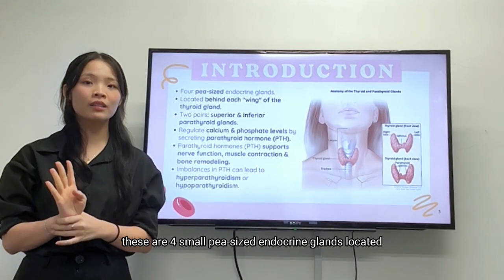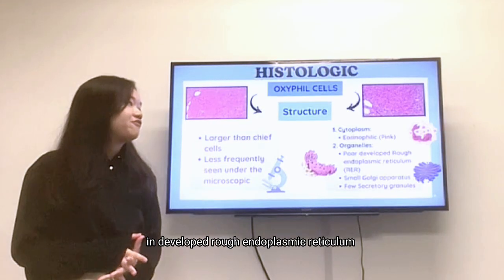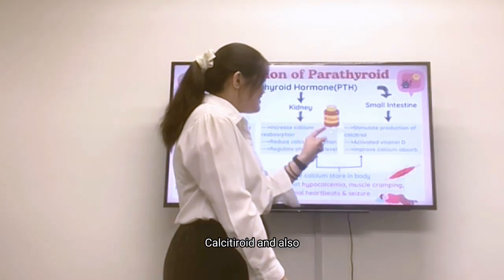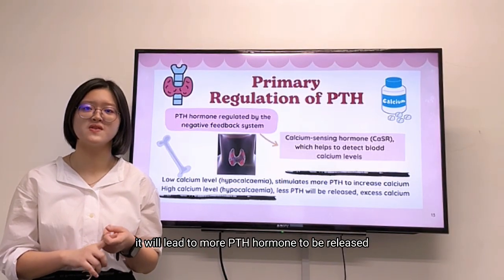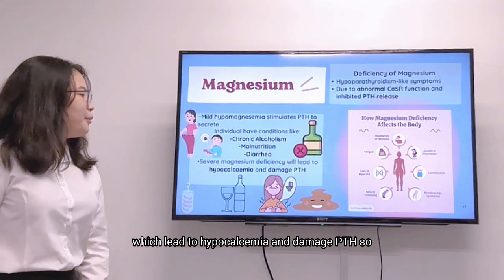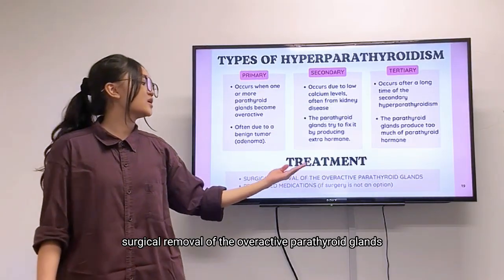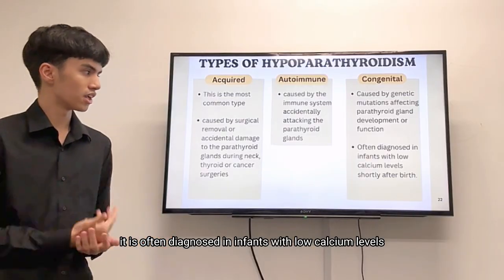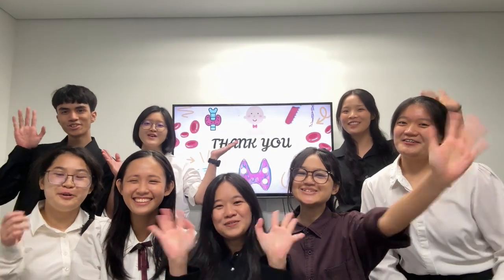PARATHYROID GLANDS - G5